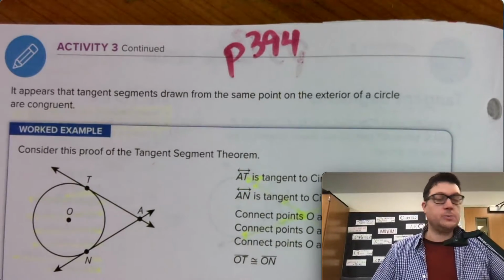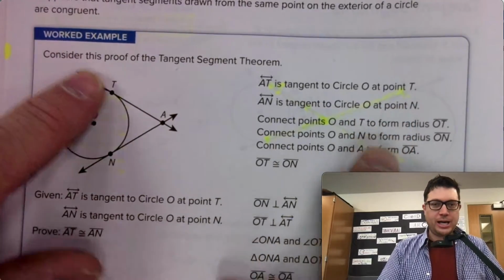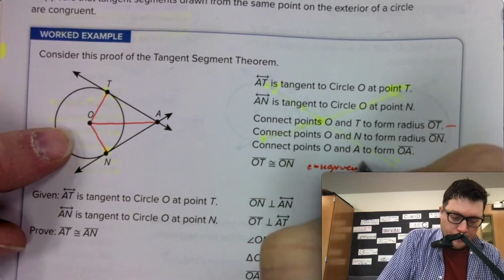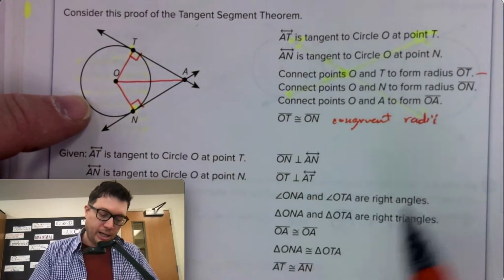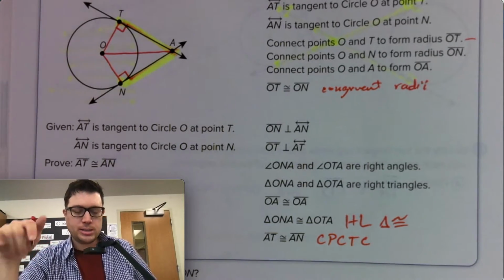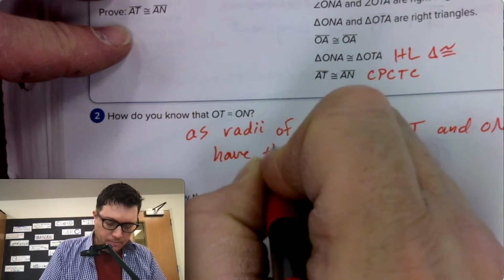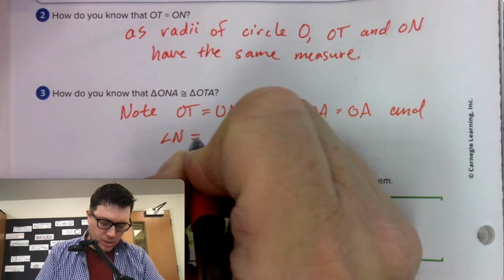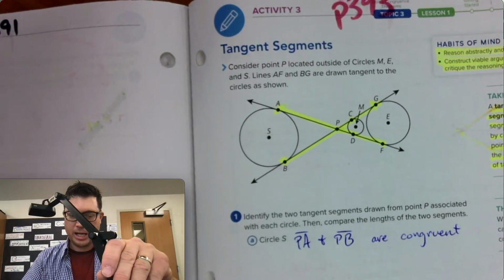pg 394 Tangent Segments Perpendicular Congruent Point Tangency Geometry